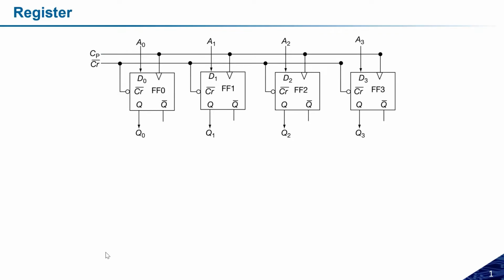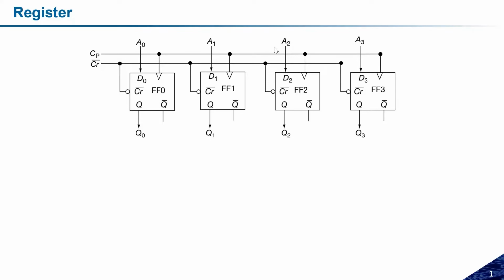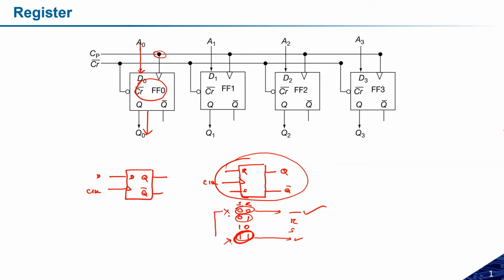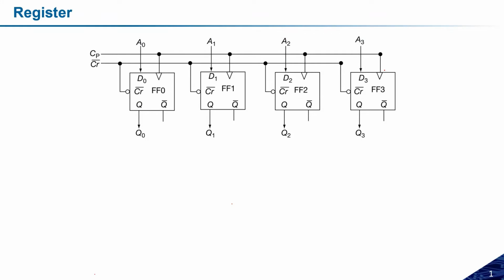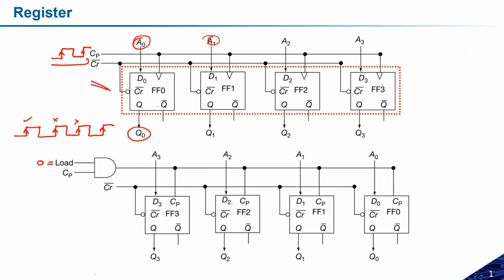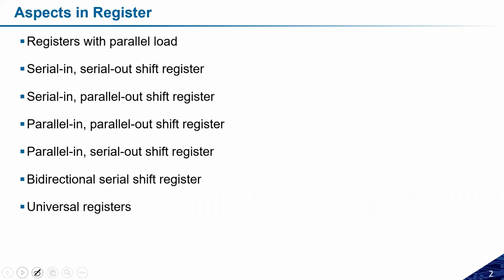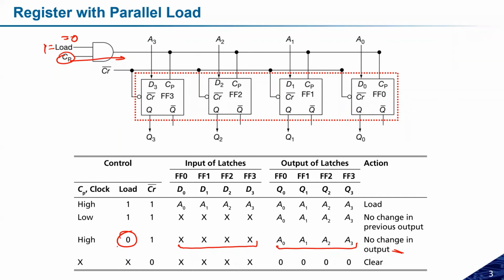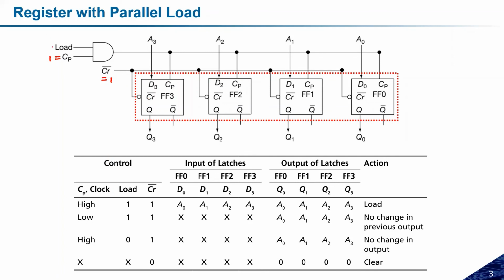Lecture 57: Registers | Digital Electronics | Dr. Ambika Prasad Shah | IIT Jammu